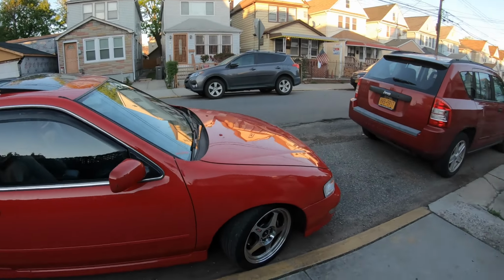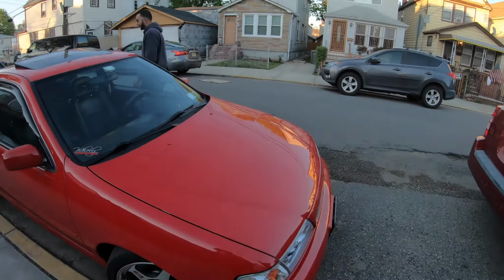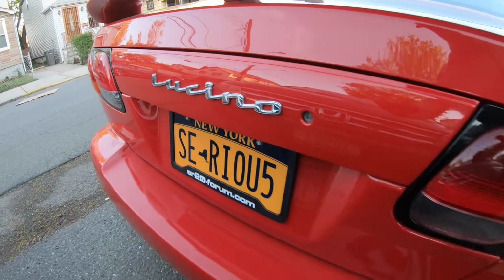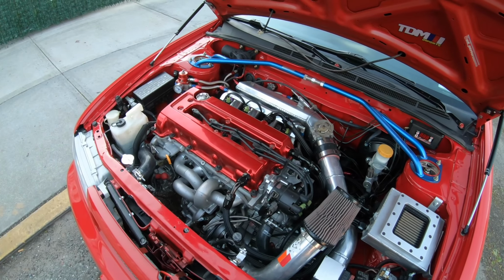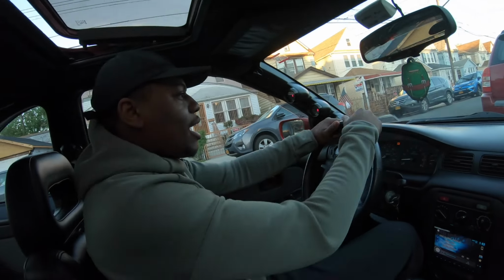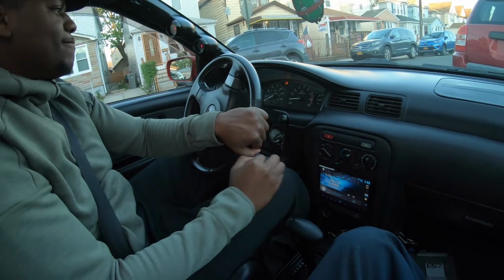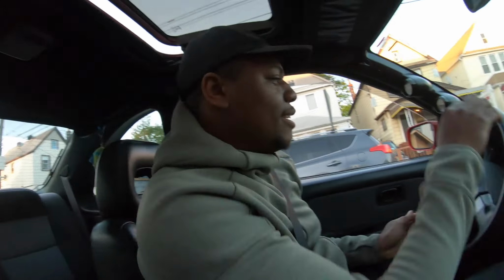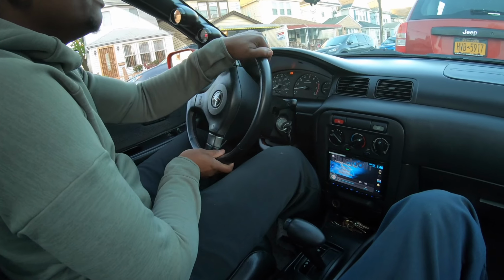Chris “Fully Built” SR-20 Test Run!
Ofcourse the car isn’t just right as it needs additional tuning and a 5 speed swap that Chris is working on but it would be wrong if I didn’t still take one rip around the block!